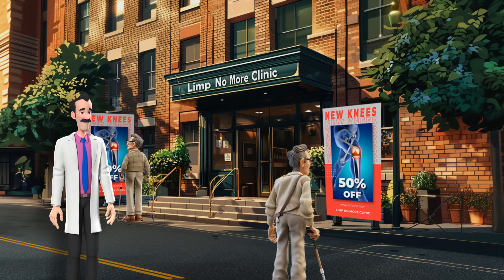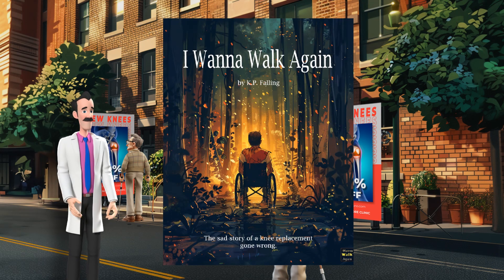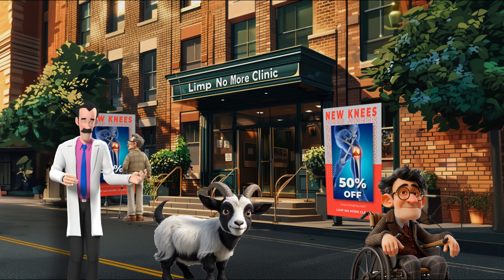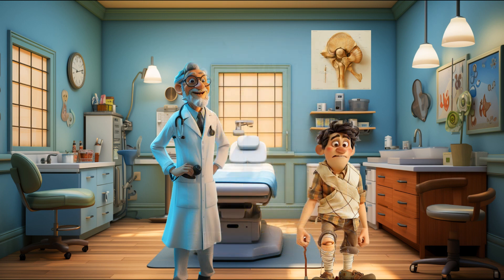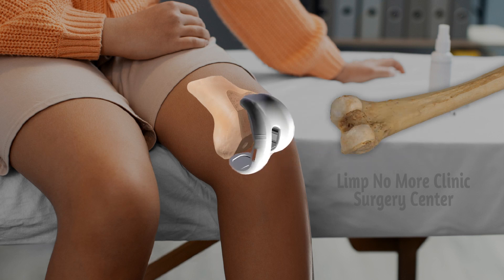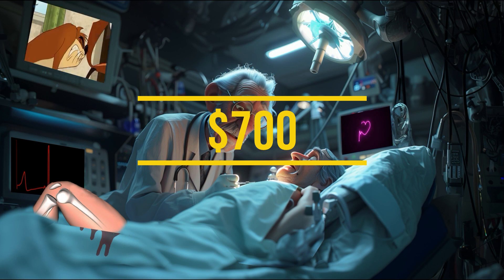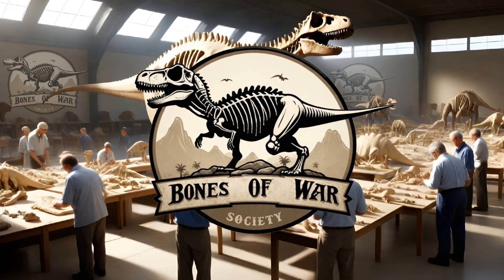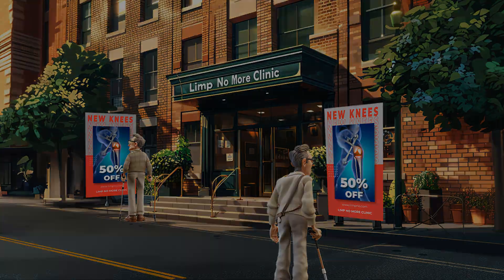Cheap Knee Replacement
The Limp No More Clinic is having a special on knee replacements.